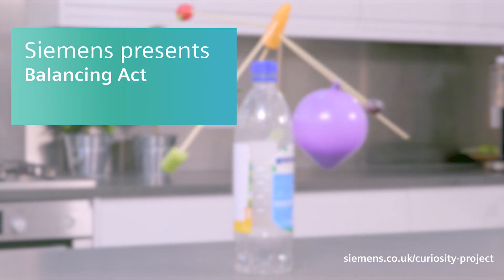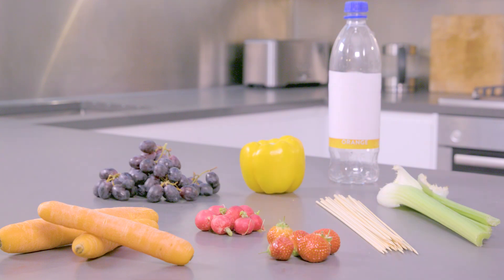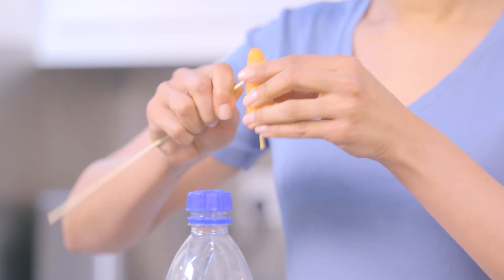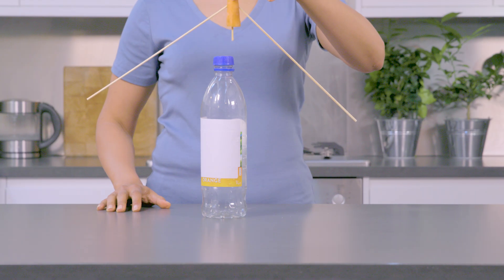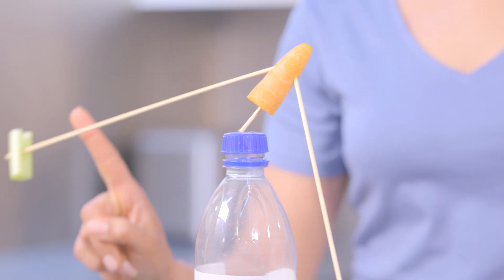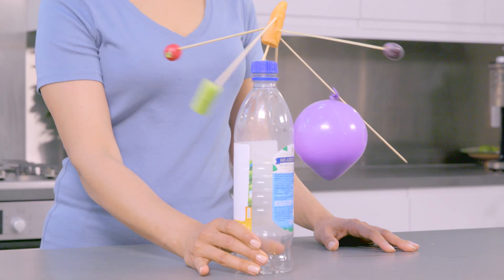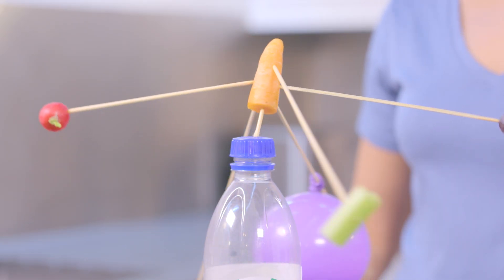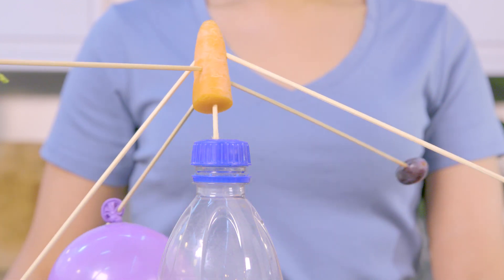DIY Science Balancing Act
Here we show you how you can make fruit balance in mid air at crazy angles!